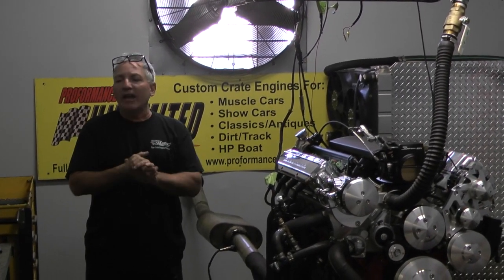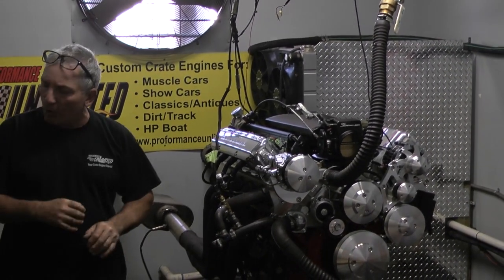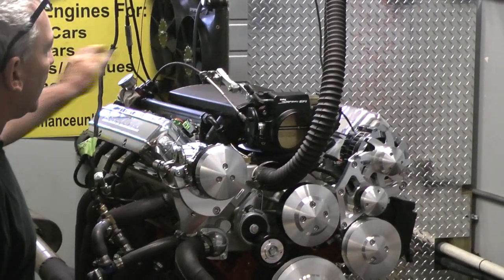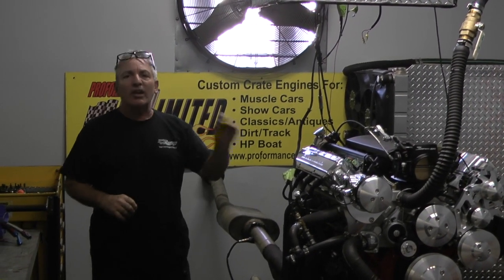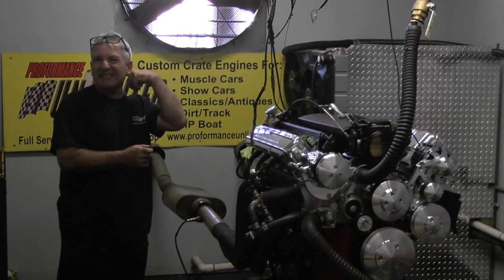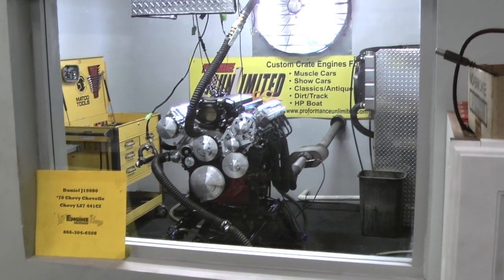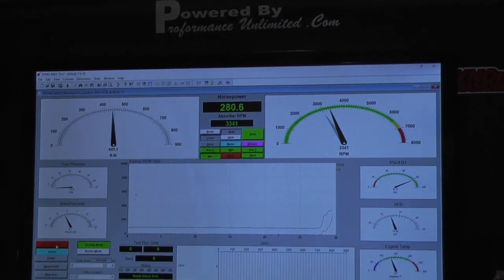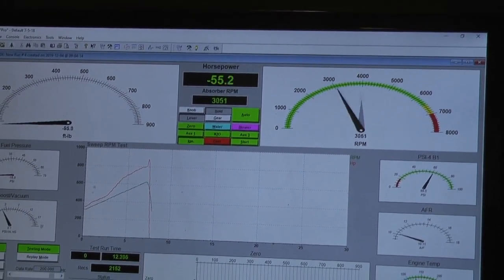LS7 441CI 750HP Crate Engine By LS Engine Kings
LS Engine Kings by Proformance Unlimited custom built LS7 441CI crate engine to be installed into a '78 Chevelle.  Engine produced 793hp 700 ft lbs of torque @ 5,000rpm.  Engine features AFR heads, forged rotating assembly, hidden coils, Holley Sniper EFI and more.  This is beauty and performance.
You can view our LS crate engines at the following